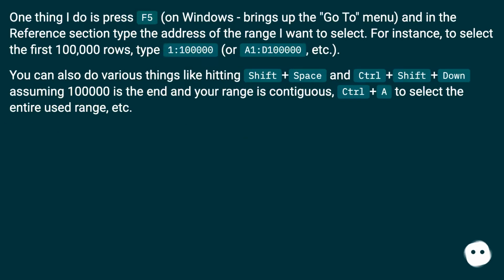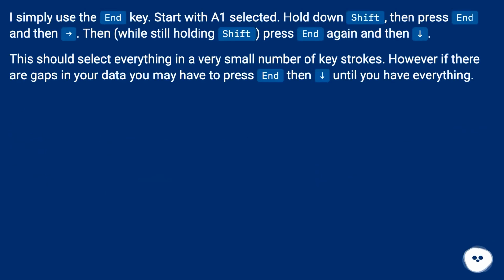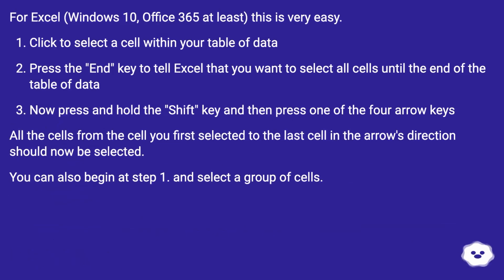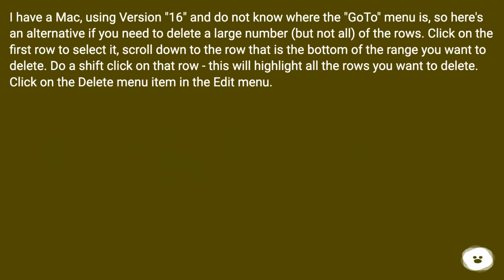Efficient approach of selecting large amount of rows in an Excel file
Chapters
00:00 Efficient Approach Of Selecting Large Amount Of Rows In An Excel File
00:18 Accepted Answer Score 15
00:59 Answer 2 Score 3
01:24 Answer 3 Score 1
01:58 Answer 4 Score 1
02:22 Thank you